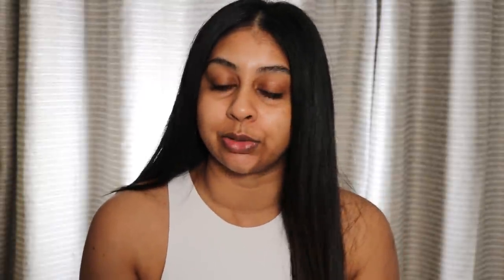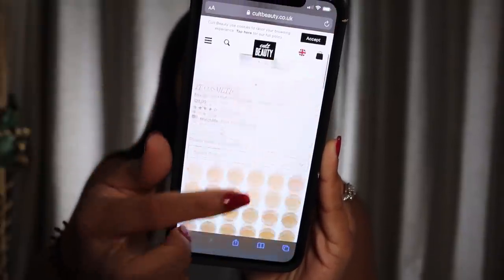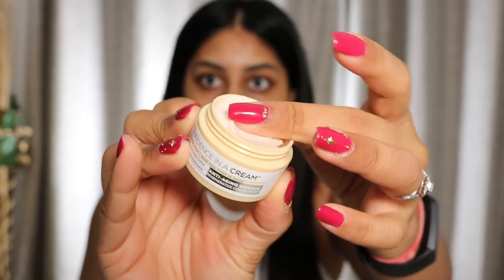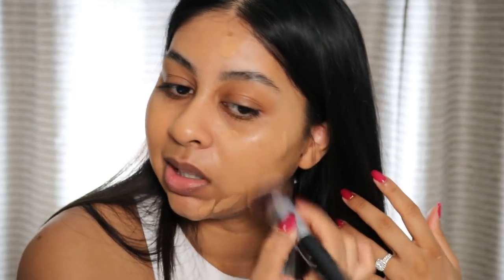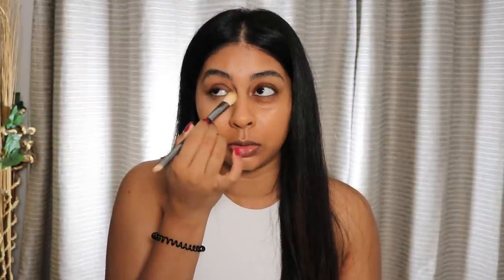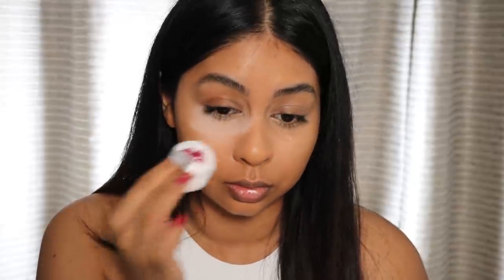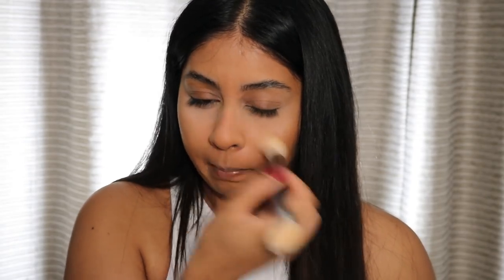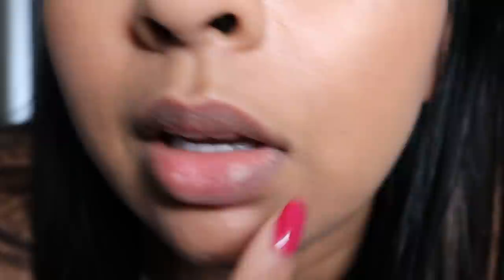I TRIED IT COSMETICS FOR THE FIRST TIME | HIT OR MISS??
IT COSMETICS
Your Skin But Better Foundation + Skincare - neutral tan

IT COSMETICS
Confidence in a Cream